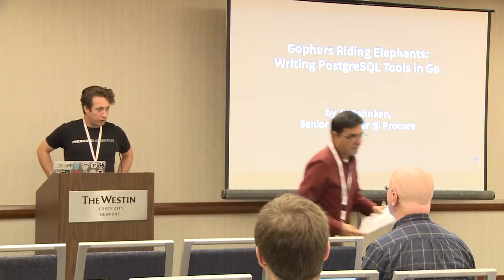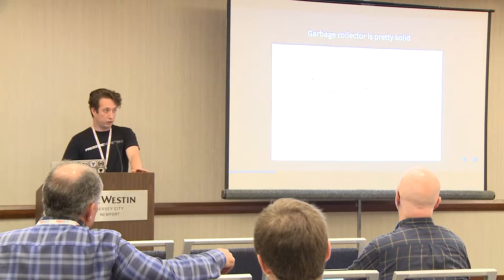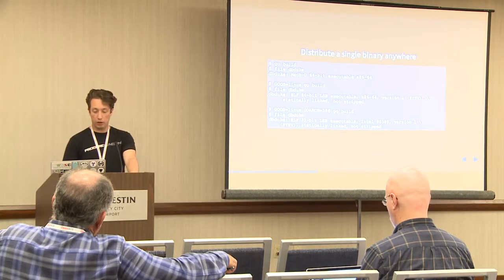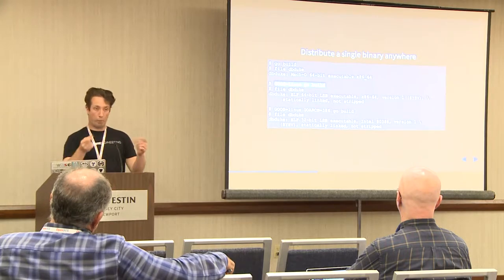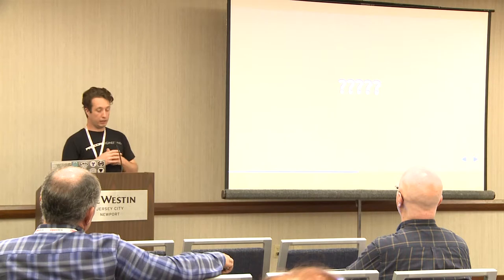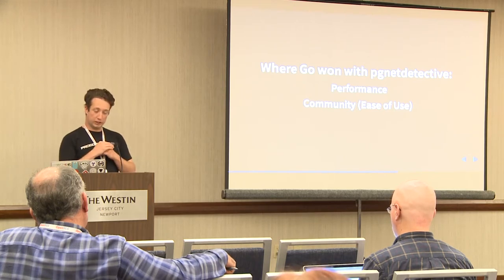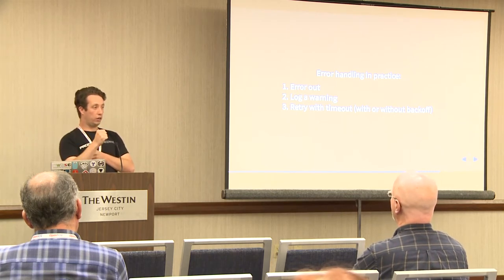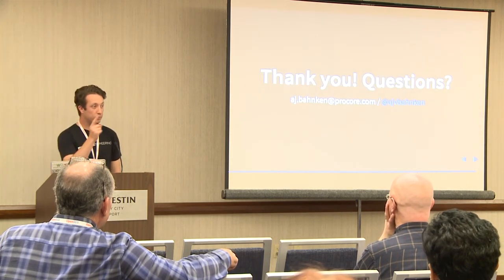Gophers Riding Elephants Writing PostgreSQL Tools in Go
This talk will start with an overview of Go, then dive into some examples of using it to work with Postgres. We'll show basics like running queries, then demonstrate how Go makes difficult things easy out of the box, such as inspecting Postgres's TCP wire protocol and providing retry mechanisms and monitoring for restores (including fun stories, tips and tricks). Join us and see why Go - with it's powerful concurrency primitives and unbeatable performance - can be one of the most powerful tools in your toolbox.